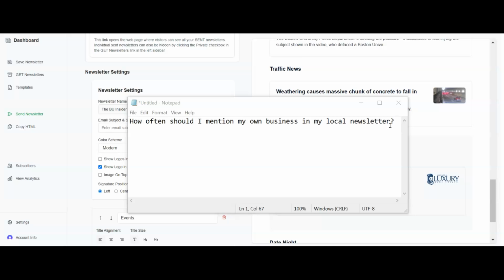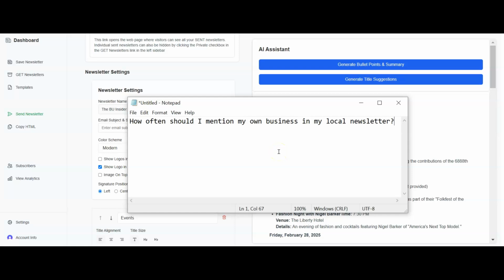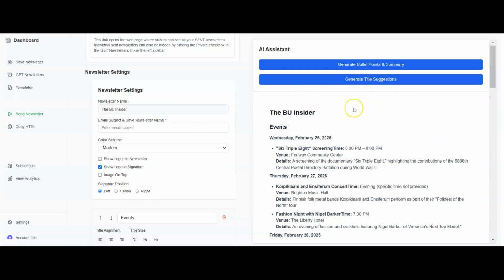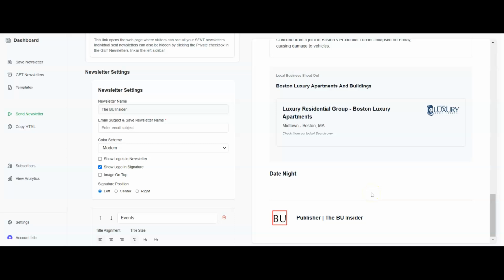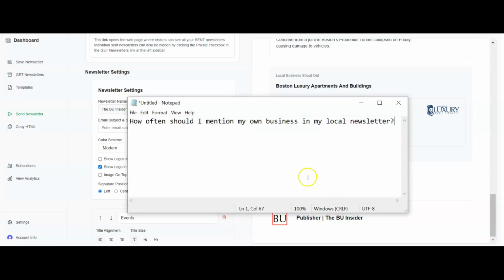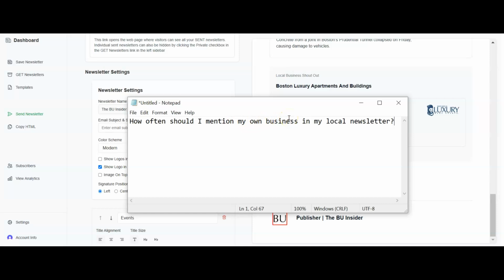Boost Local Newsletter Profits with THIS Sponsorship Tip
Unlock the secrets to boosting local newsletter profits with this game-changing sponsorship tip! In this video, discover how to transform your local newsletter into a profitable venture with simple yet effective strategies. Whether you're a local business owner or just starting out, you'll learn actionable steps to position your brand as the lead sponsor, grow your audience, and unlock the potential of a profitable local newsletter.

From crafting engaging content using tools like CopyQuill to building meaningful connections with your community, this comprehensive guide is packed with insights. You’ll explore real-life examples of newsletter creation and monetization, plus tips to provide value while subtly showcasing your expertise. Ready to stand out in your local market and achieve NewsletterMonetization success?

Start now with these proven LocalNewsletterIdeas, and watch your engagement and profits soar! Your journey to ProfitableNewsletters begins here—don’t miss out!

CHAPTERS:
00:00 - Local Newsletter Business Mentions
00:08 - Benefits of Starting a Local Newsletter
02:01 - Starting a Local Newsletter Without a Business